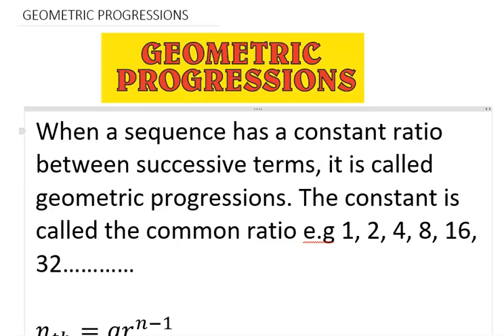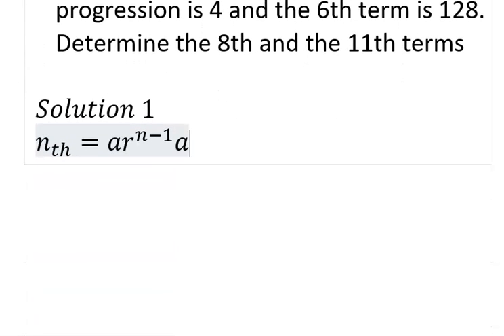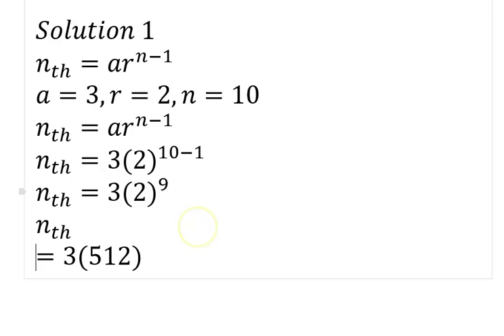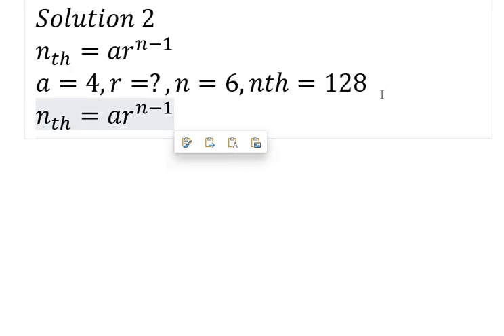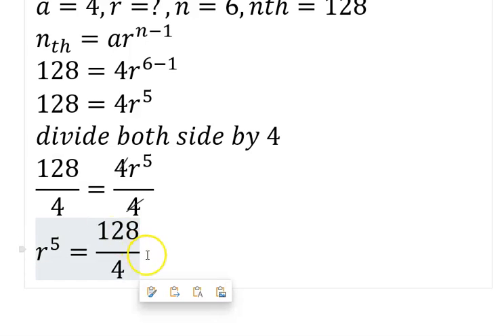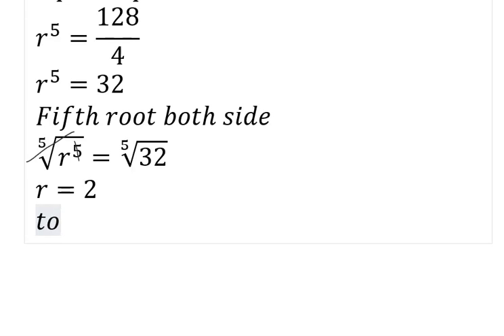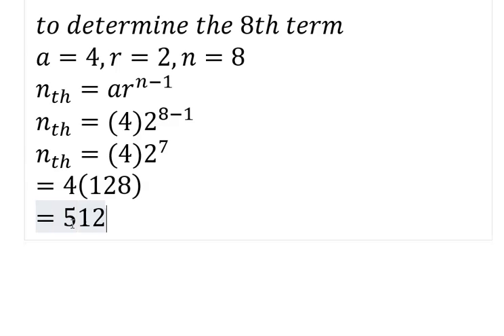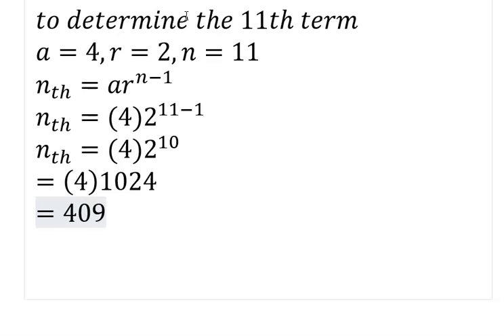HOW TO CALCULATE GEOMETRIC PROGRESSIONS. my simple maths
UNDERSTANDING THE BASICS BEHIND GEOMETRIC PROGRESSIONS. my simple maths